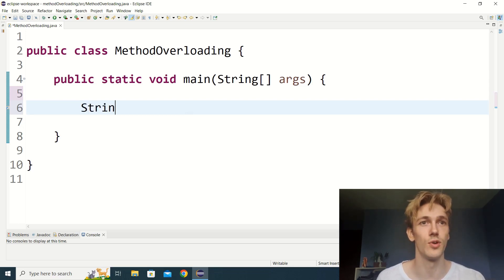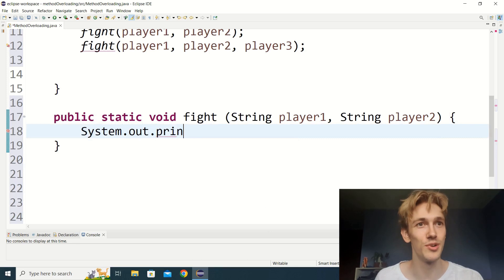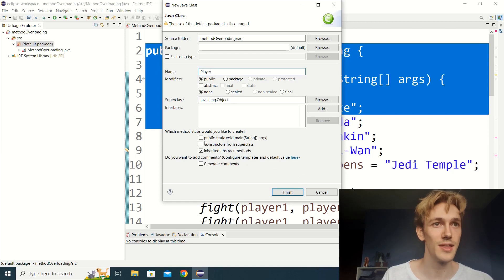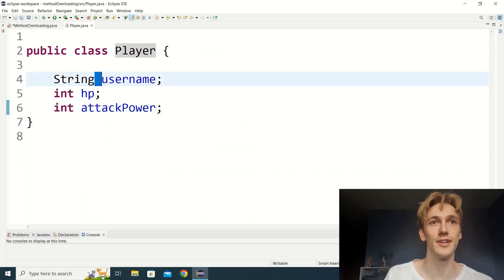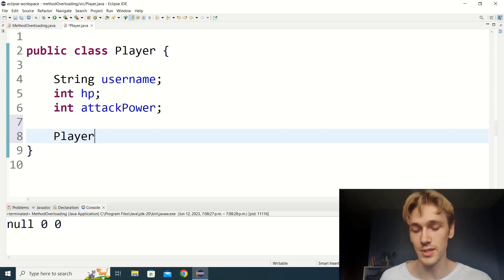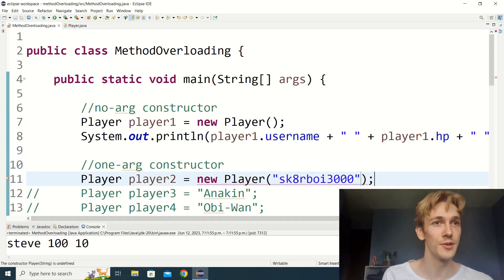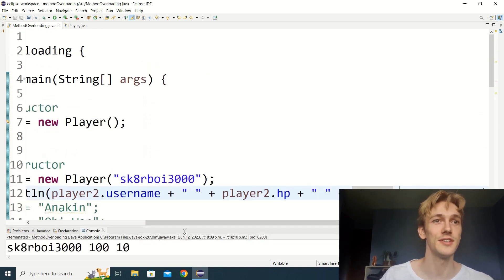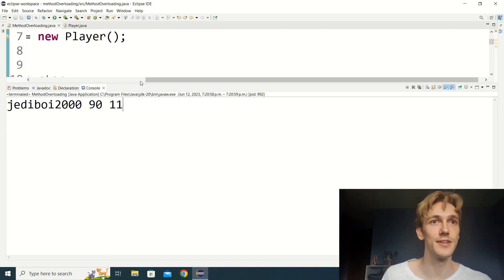Method Overloading (Java Tutorial)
Some super awesome java books:
Head First Java
Effective Java
Some other super awesome coding books:
Python Crash Course, 2nd Edition
PHP & MySQL: Server-side Web Development
The C++ Programming Language